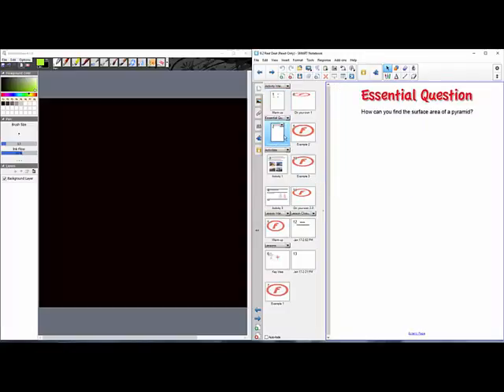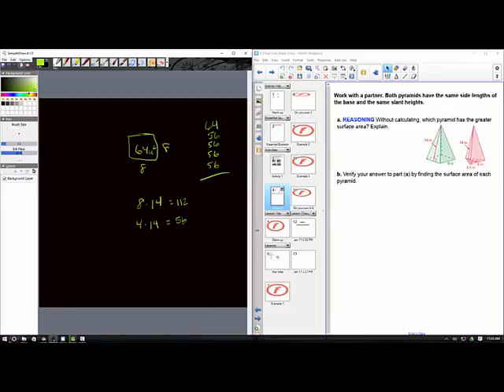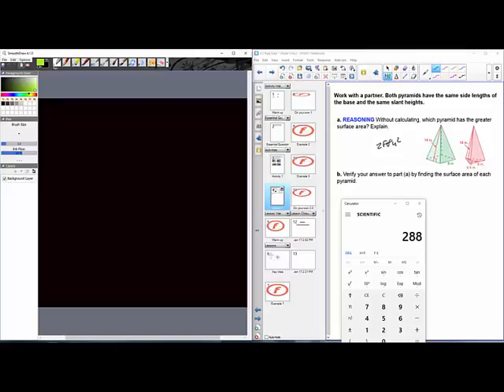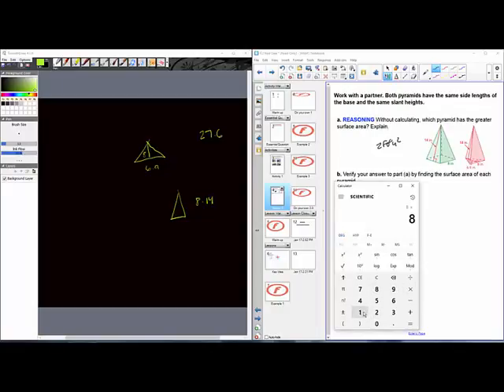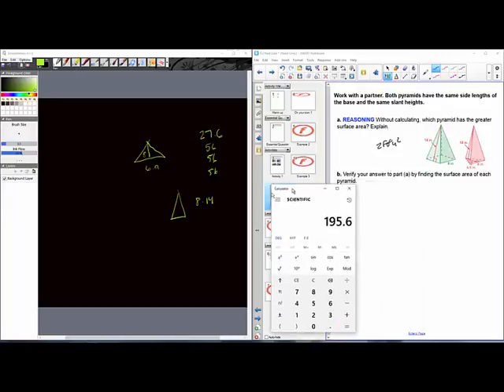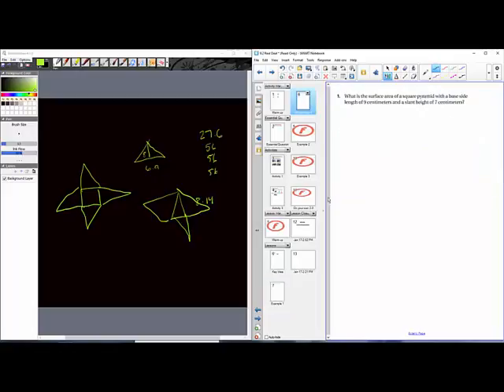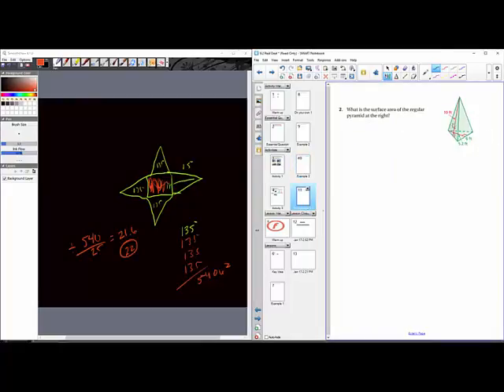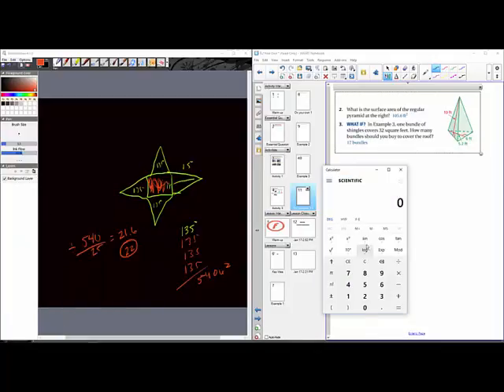9.2 Accelerated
quick